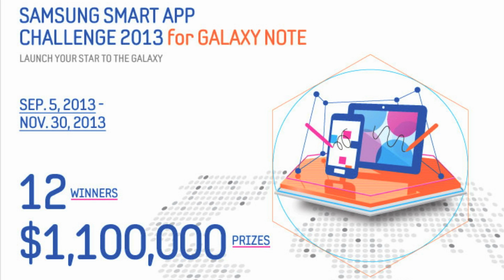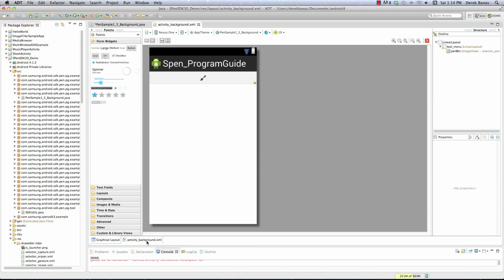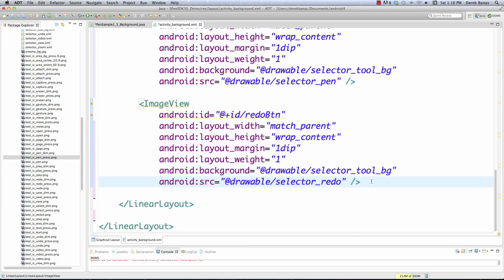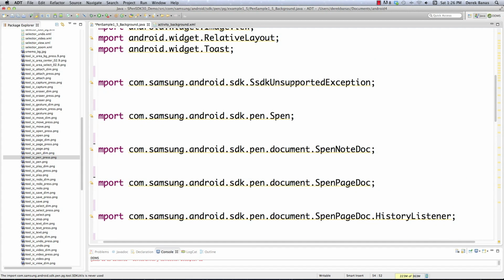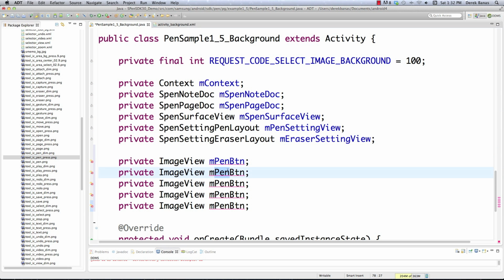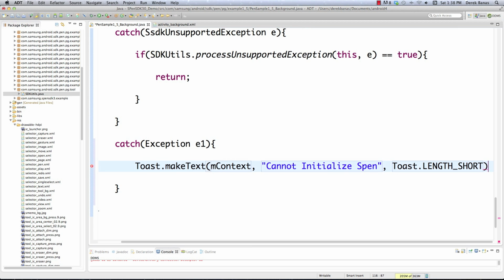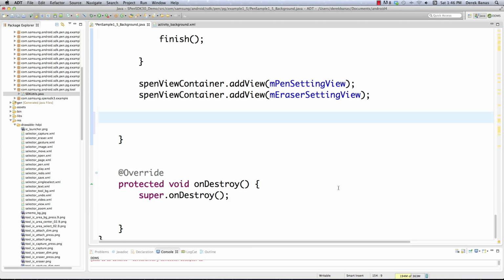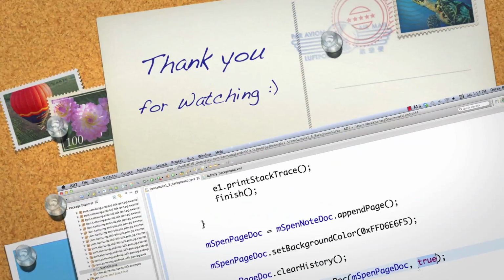Samsung Mobile SDK 7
The Requirements for Entering the Samsung Smart App Challenge can be found

I'm very excited to provide you with my Samsung Mobile SDK Tutorial! Over the next few videos I cover: the Samsung Mobile SDK.

Thanks to the nice people at Samsung and the Samsung Smart App Challenge, who are giving away $1.1 Million in prizes.

I'll also be offering a give away. Between now and November the 30th, sign up for a free Samsung developer account and you will be eligible to win a Samsung GALAXY Note 3 device or one of three Samsung GALAXY Gear smart watches. I will choose a winner at random.

After you signup for the Samsung developer account, leave a comment on my website stating that you signed up. That is all!